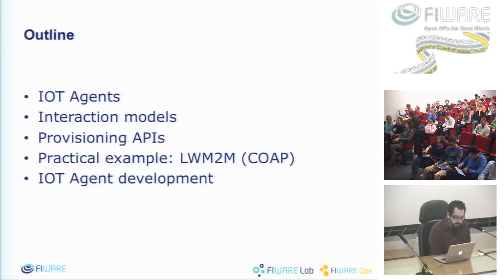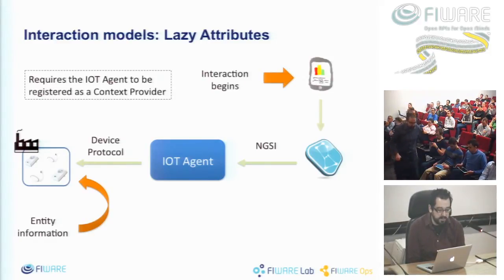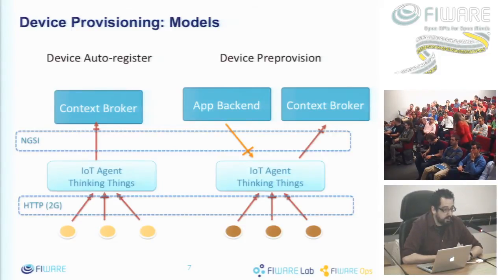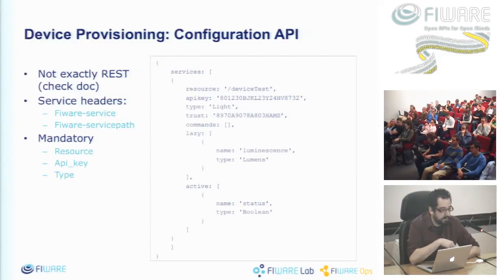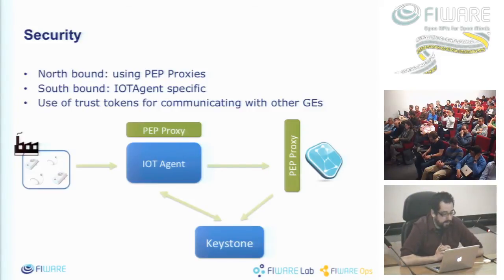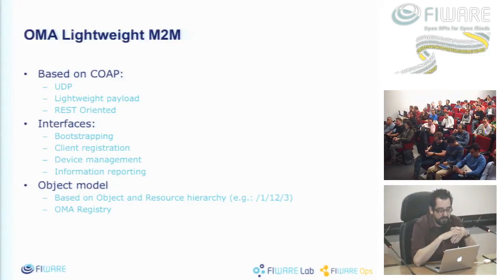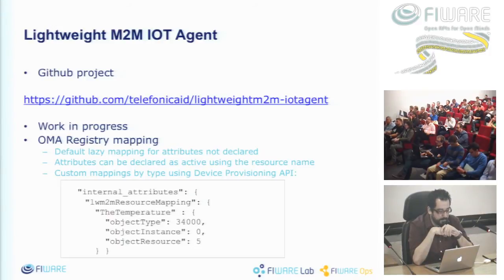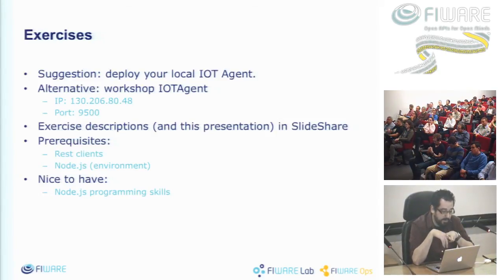FIWARE Developers' Week: March 12th. Session 2. Connecting to the Internet of Things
FIWARE Developers' Week: March 12th. Session 2. Connecting to the Internet of Things - advanced.

Speaker: Daniel Morán, FIWARE Security Chapter expert.